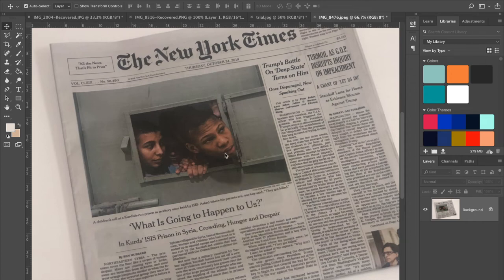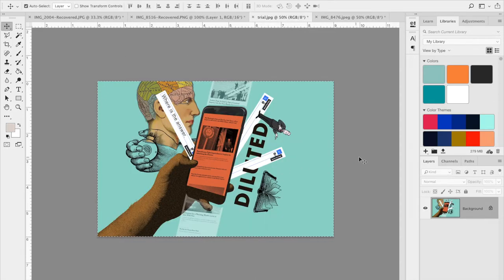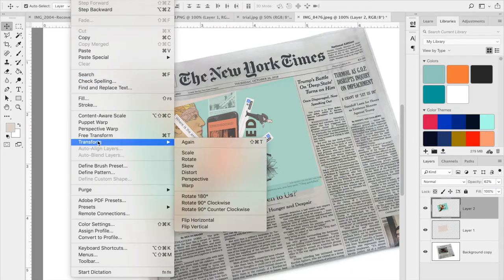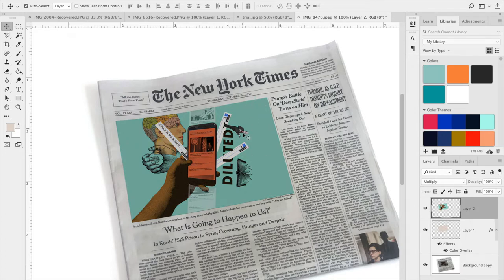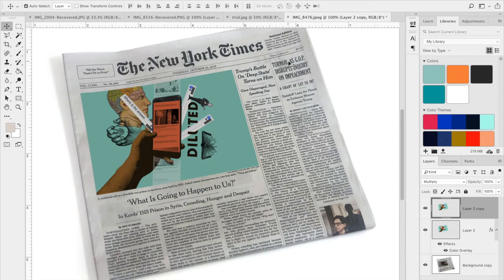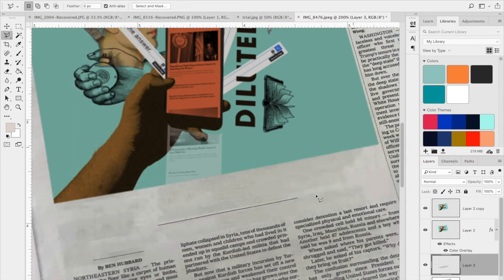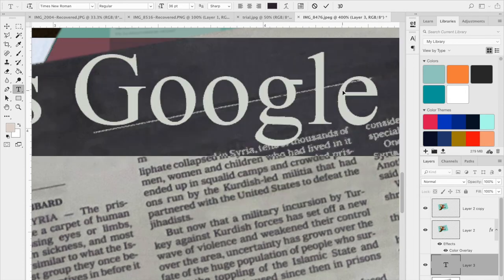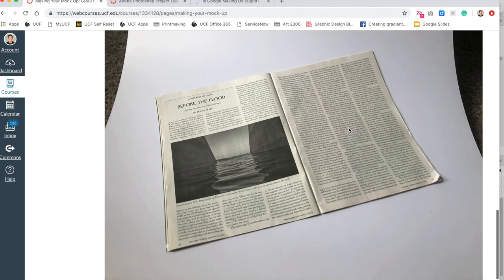Module II - 2 of 2